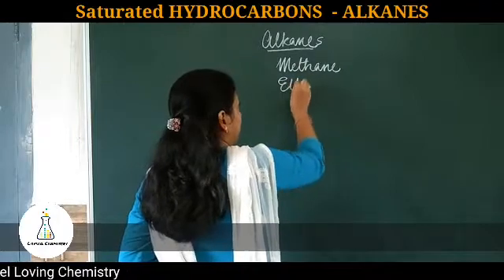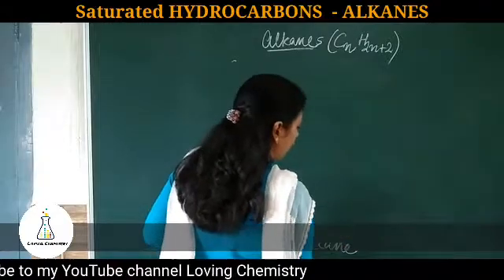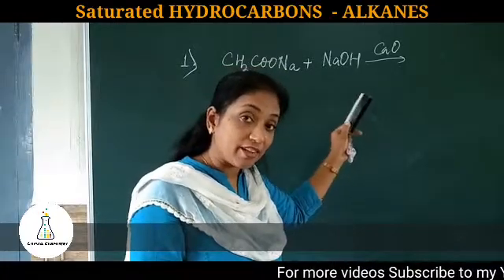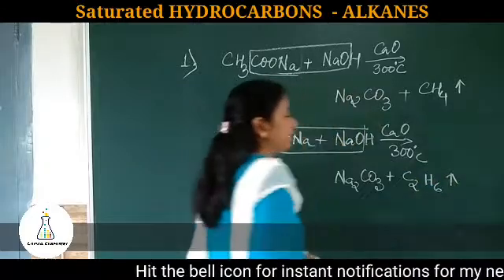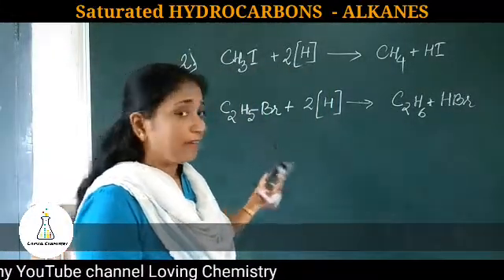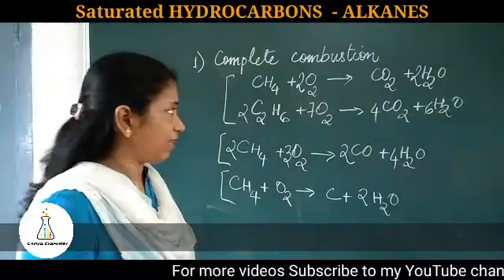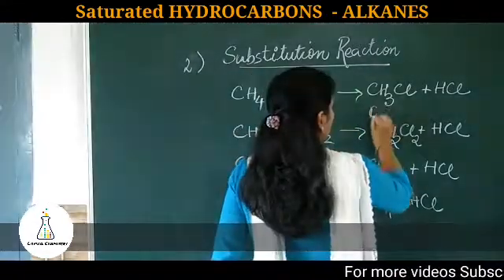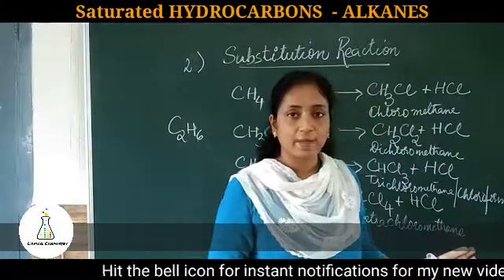ICSE Class 10 Chemistry | Organic Chemistry | Part 5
In this video we'll discuss about the saturated Hydrocarbons - ALKANES